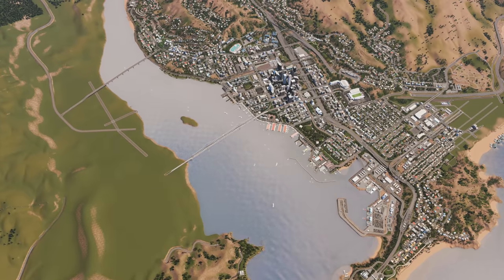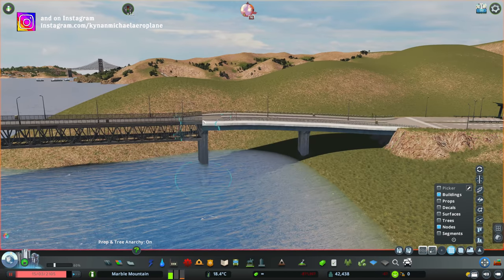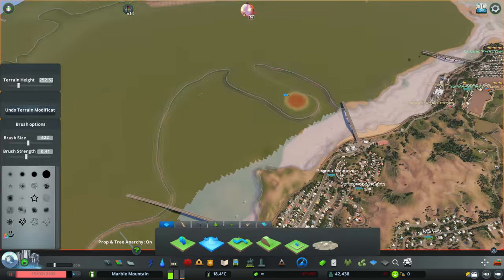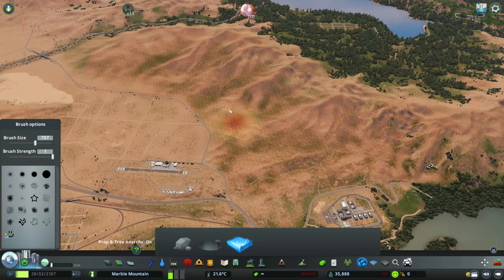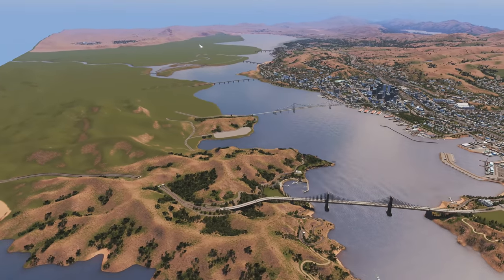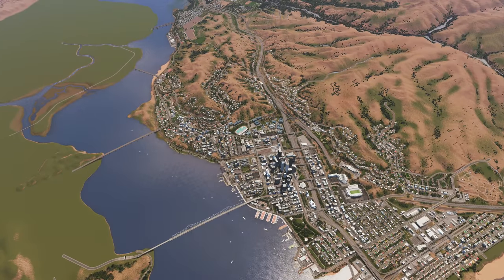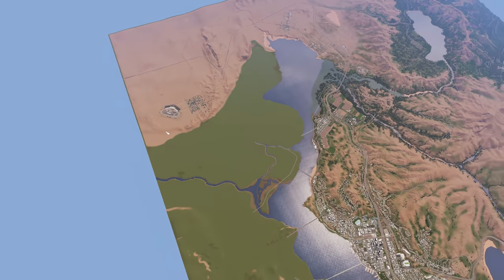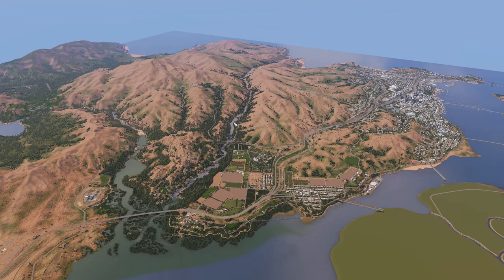BIG Changes! - Cities Skylines: Marble Mountain 65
LUT:
Relight Mod & Coastal LUT

MAP THEME:
Springwood + Theme Mixer Mod

SETUP:
Storage:
- 500GB Kingston Solid State Drive